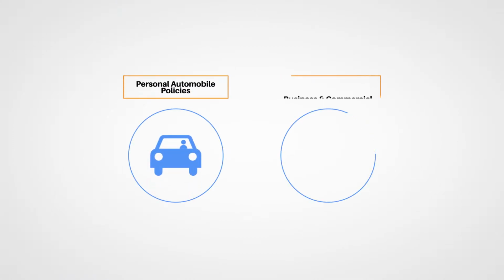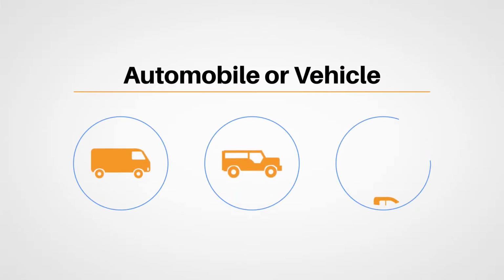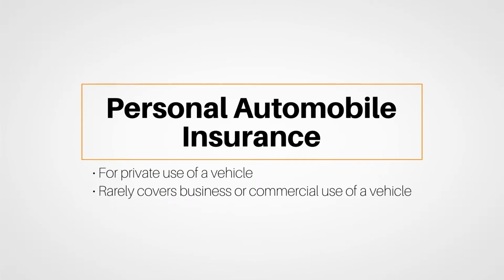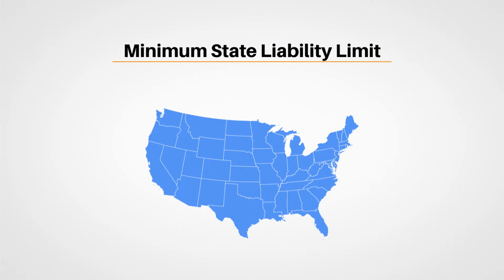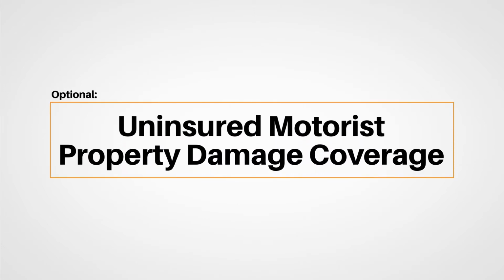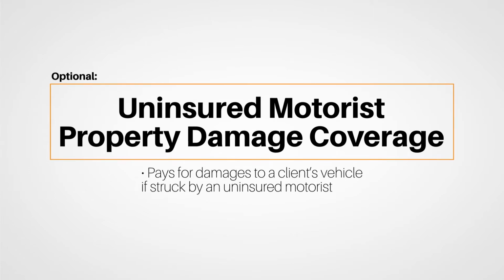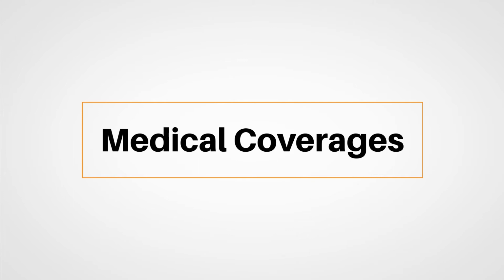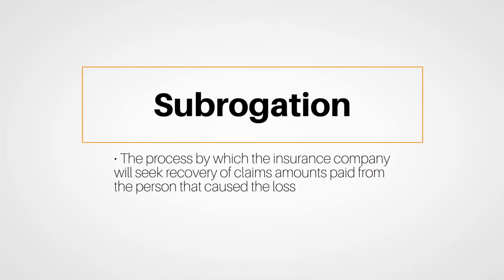Introduction to Personal Auto Policies Part 1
In this lesson, we will be examining both personal automobile policies, or “PAPS,” as well as business and commercial auto insurance. Since there are some distinct differences between the two, we are going to separate them into their own sections of the lesson, and we’re going to start with personal automobile insurance.